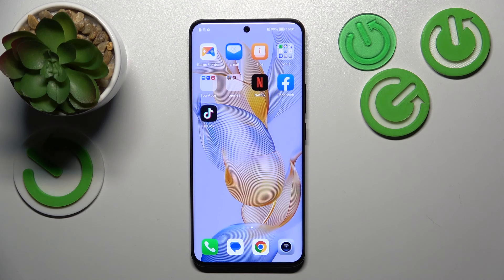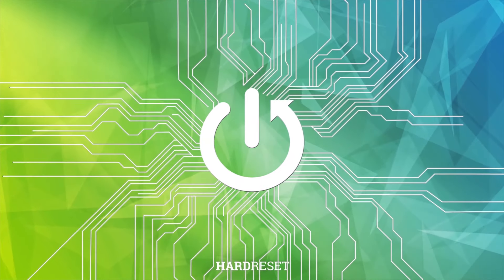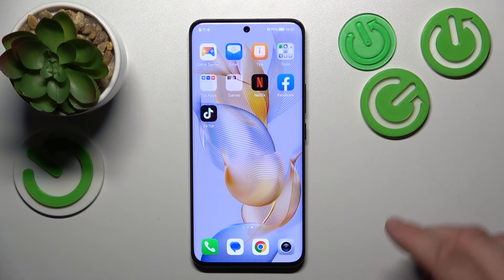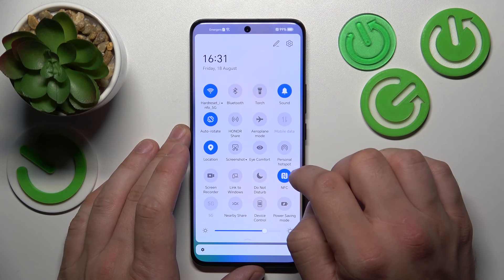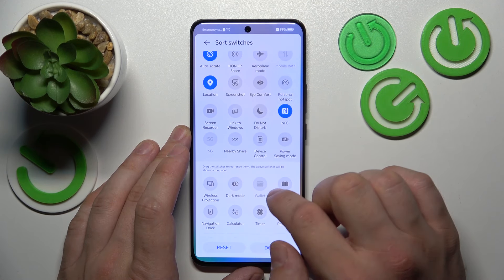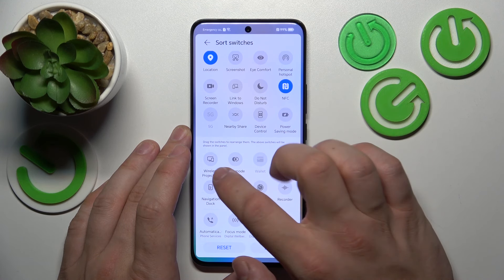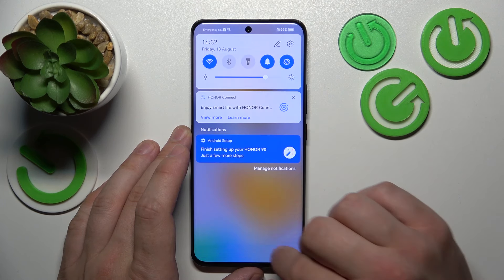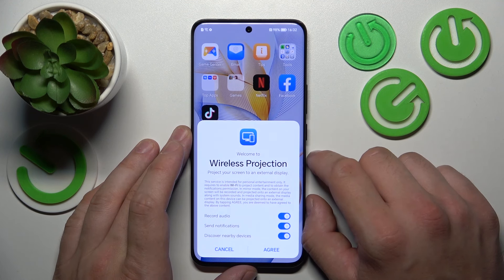Does HONOR 90 Have Screen Mirroring – Screen Mirror Feature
If you're wondering whether your HONOR 90 has the screen mirroring option, then here we are coming to check it for you! In the above video, we will guide you to a section, where the screen mirroring option should be placed. Thanks to this you'll be sure whether you can expect this option or not. So let's follow all the shown steps and successfully check the screen mirroring in HONOR 90!